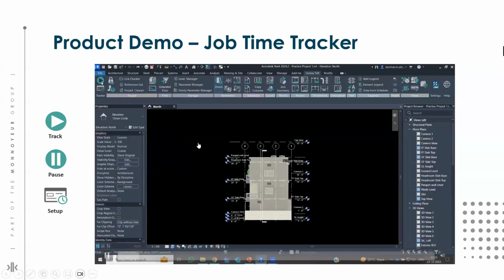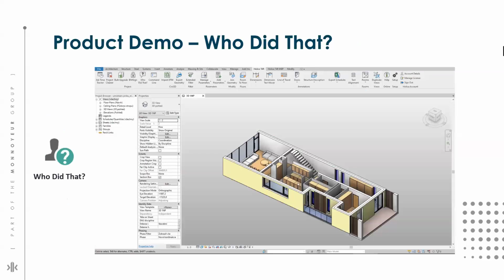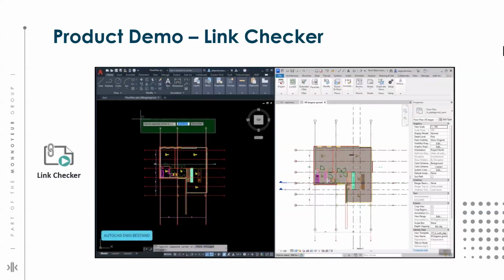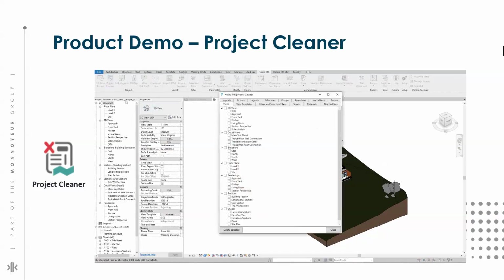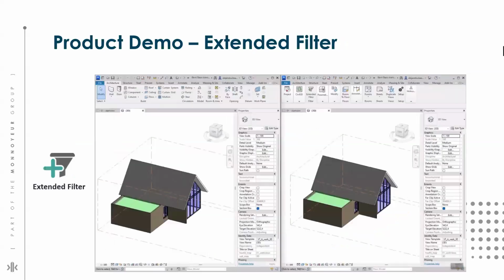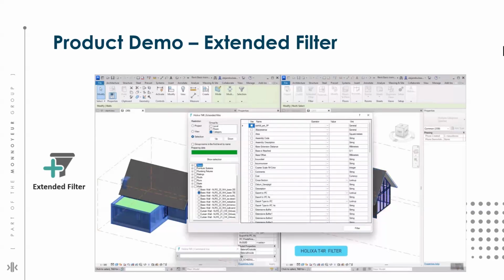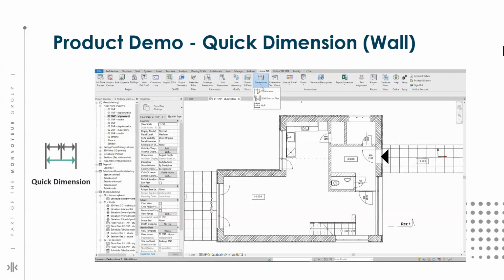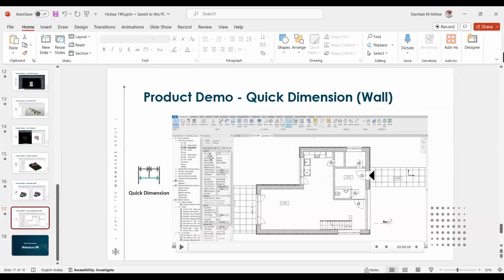BIM for Design – Architecture || Day 5 - Part 2